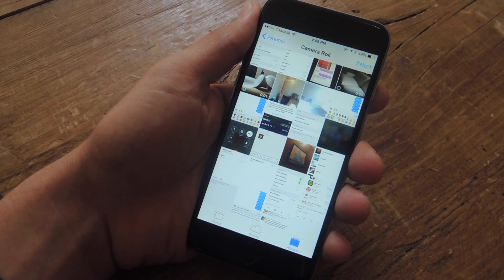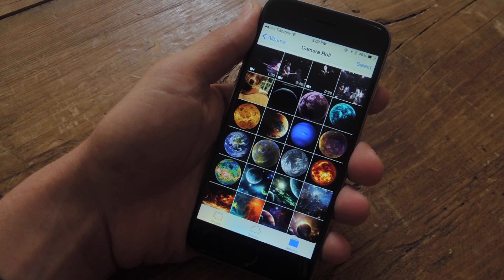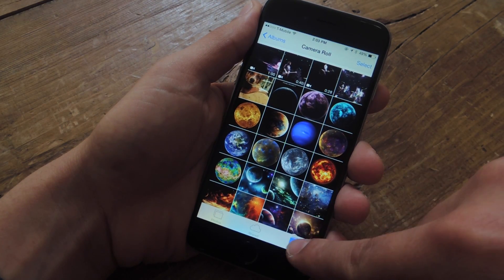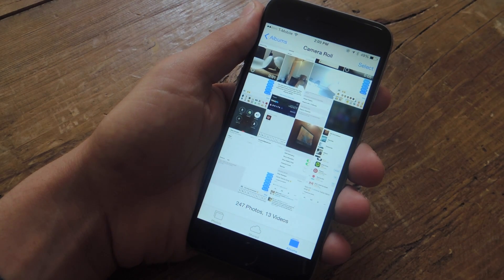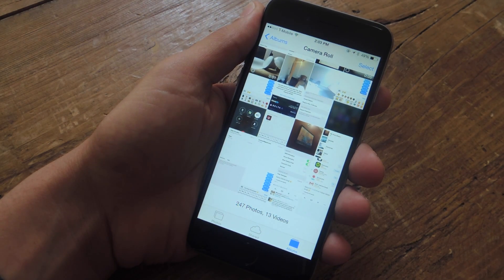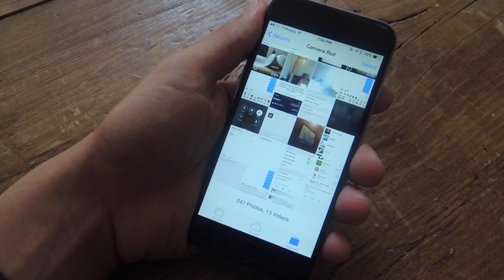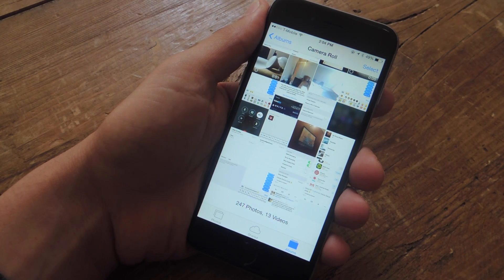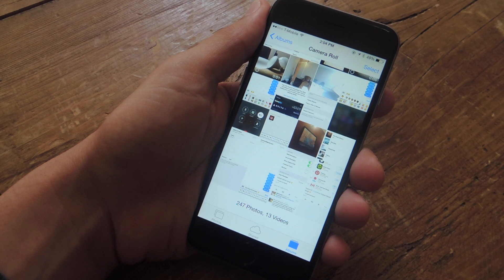The Trick to Instantly Scrolling to the Bottom of Your iPhone Albums [How-To]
How to Instantly Scroll to the Bottom of Your Albums

In this tutorial, I'll be showing you how to quickly scroll to the bottom of your Photos albums with one tap. Using the status bar trick is fast for reaching the top, but this trick is just as quick and gets you back down.